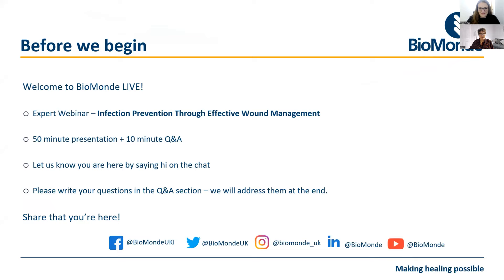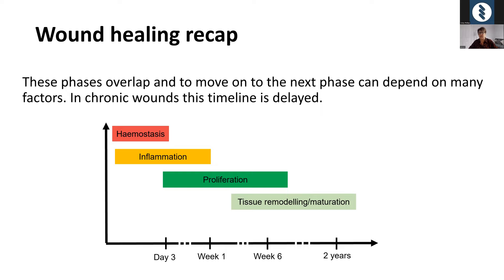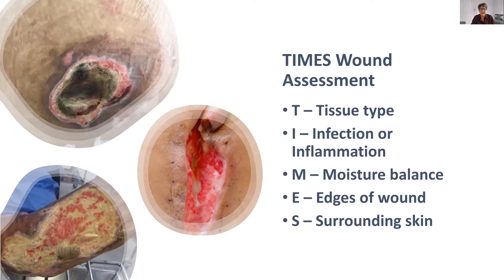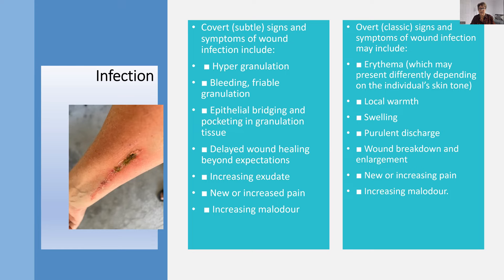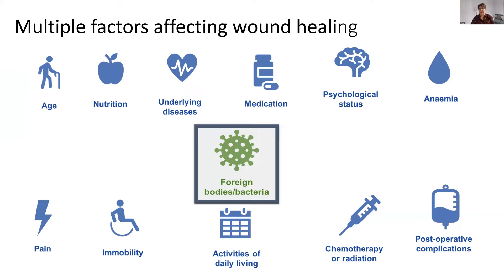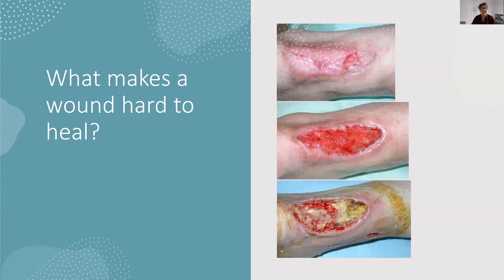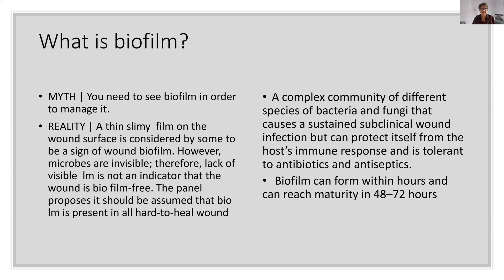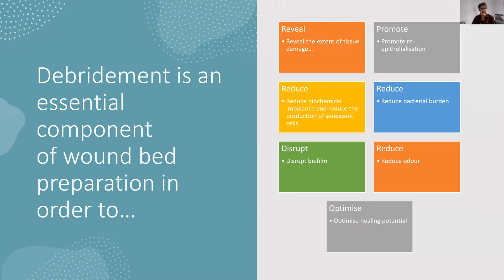BioMonde LIVE | Infection Prevention Through Effective Wound Management with Alison Schofield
Welcome to BioMonde LIVE - The place for expert wound care webinars and Larval Therapy education and training!

Our Expert Guest Speaker, Alison Schofield, has over 20 years experience working for the NHS in the UK, with a background in District Nursing and Tissue Viability Services. With a passion for producing and delivering healthcare education, Alison joined Mole Digital as Clinical Manager two years ago, and is also currently an honorary TVN within York NHS Trust.

By watching this webinar replay, you will learn how to:

• Explore how and why infection may develop in wounds.
• Identify risk factors to infection occurring.
• Discuss hard to heal wounds and biofilm formation.
• Detail the role of cleansing and wound bed preparation in preventing and managing infection.
• Review tools and best practice documents to aid in practice.
• Understand why antimicrobial resistance is an issue in infection control and what can we do to support this.